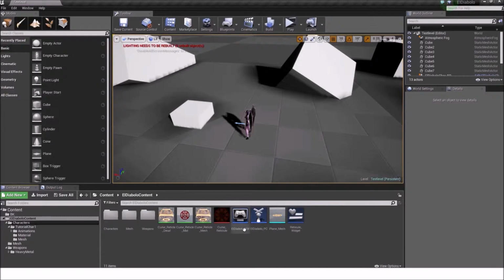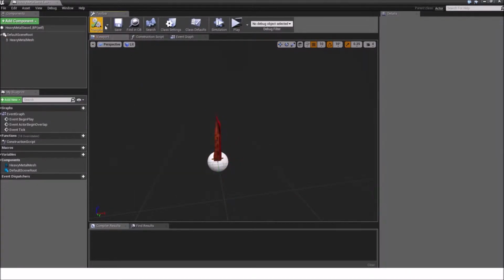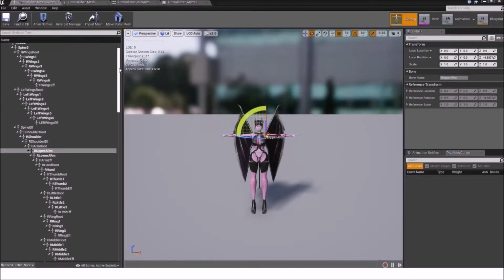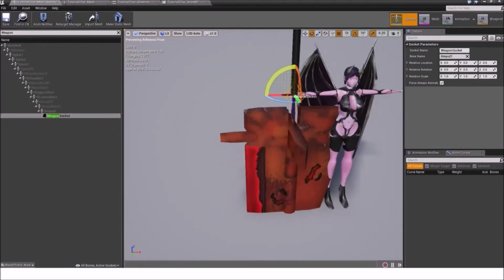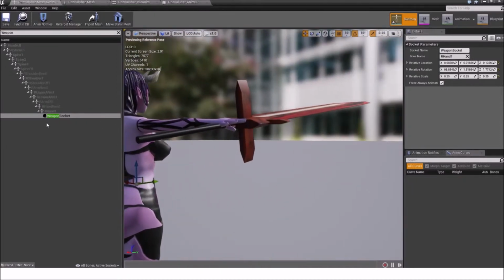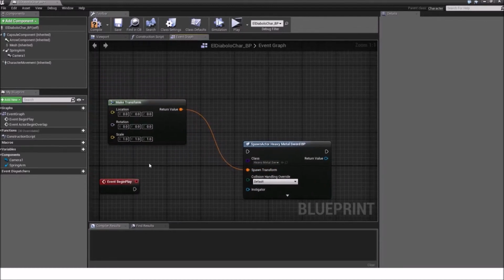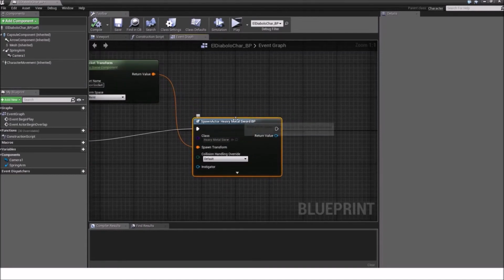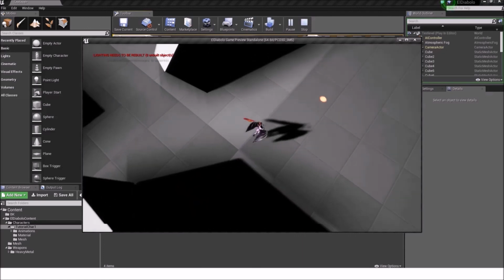Tutorial - Creating a hack and slash game (El Diabolo) Part 7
We will create our first weapon blueprint, add a socket to our character skeleton to ensure our weapon spawns at the right location. We will attach the sword too.